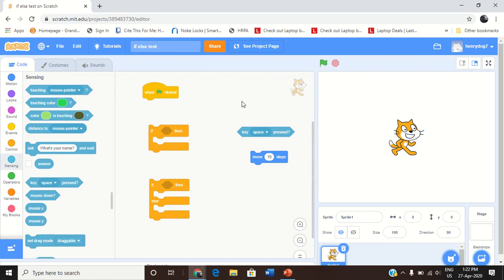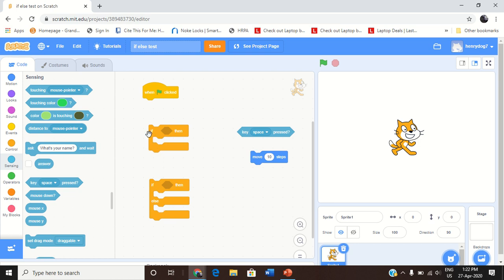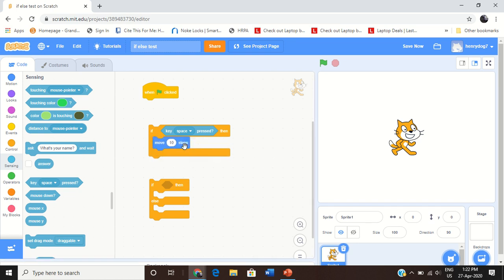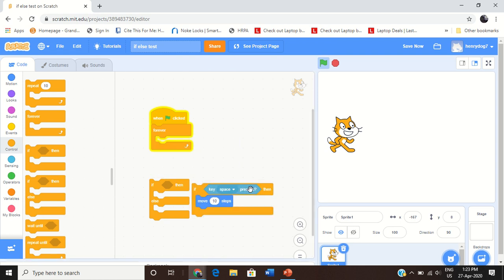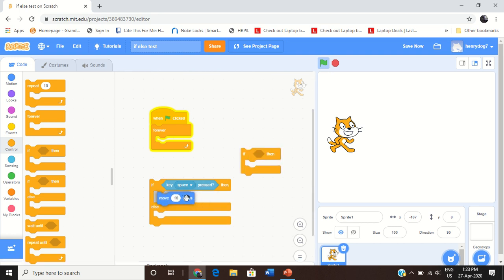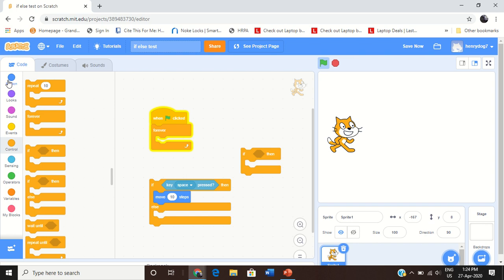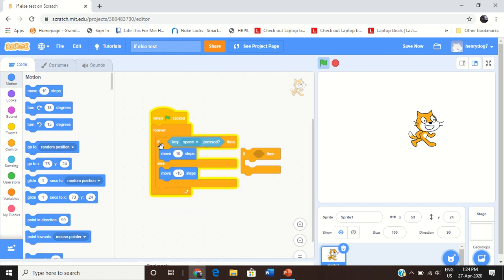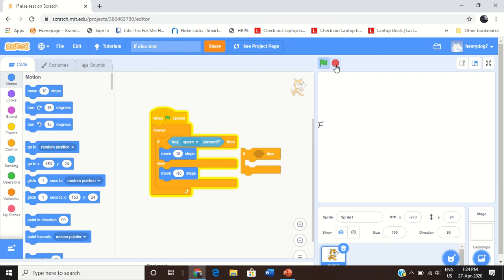QuaranTEENs Technology Tuesdays: If Else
Want to get involved in STEM? Join us for a new video on technology and computer programming every Tuesday! QuaranTEENs Technology Tuesdays showcase a new video encouraging youth to explore the fascinating world of computer science every week, providing a reliable and fun learning experience to youth worldwide. This week's episode focuses on "If Else" statements. Check out more videos on our Instagram page and tune in every Tuesday for a new topic!